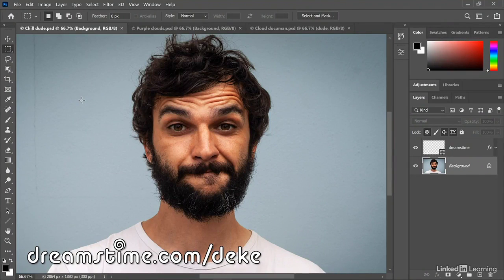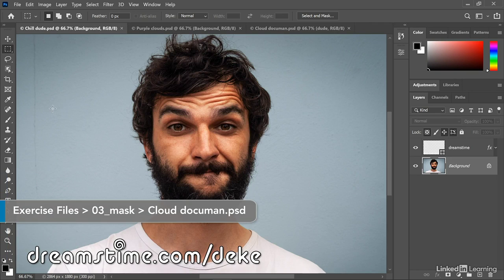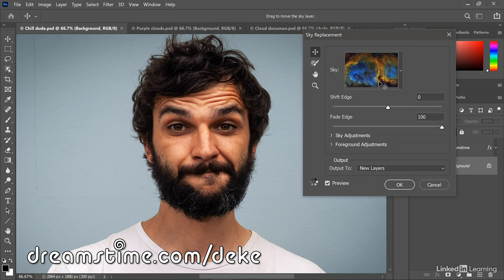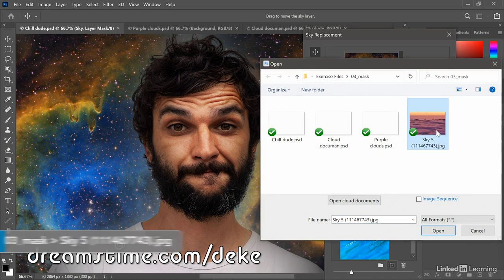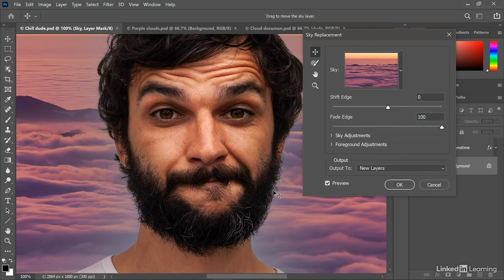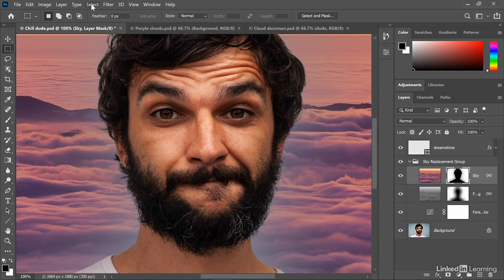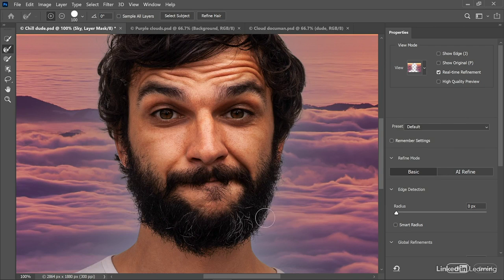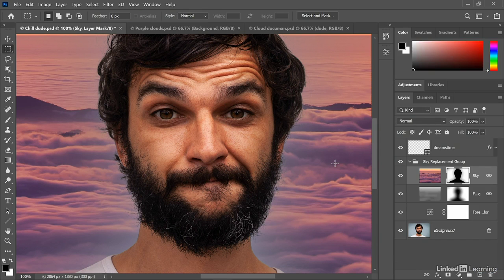14 When not to use Sky Replacement